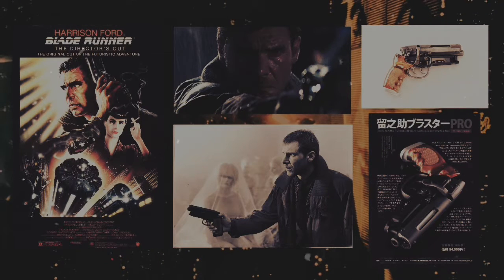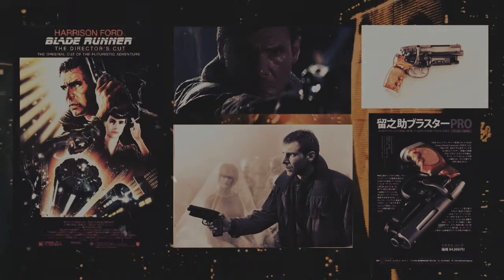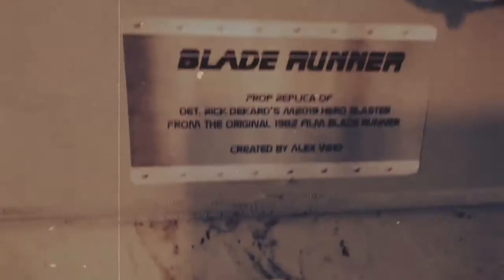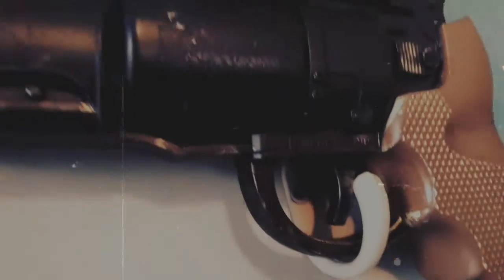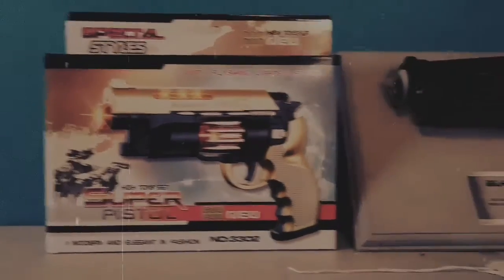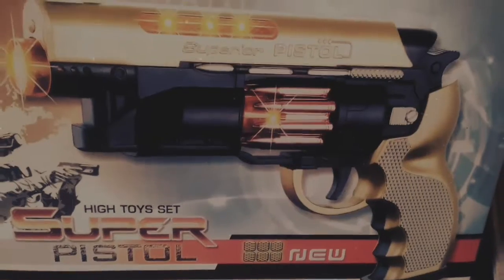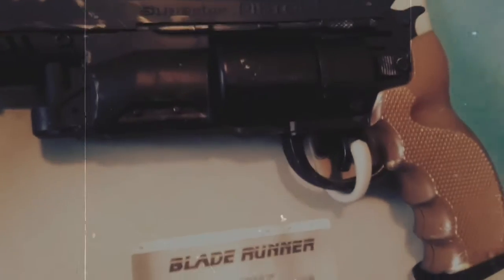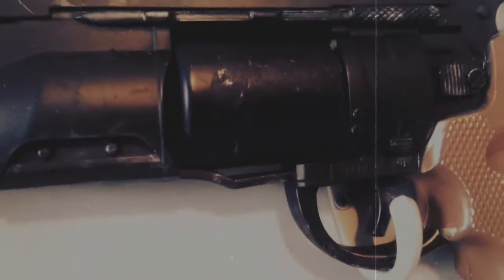DIY Rick Deckard's M2019 Hero Blaster from the 1982 film Blade Runner